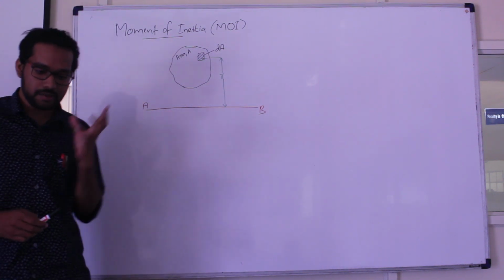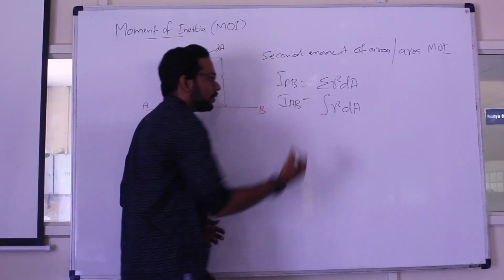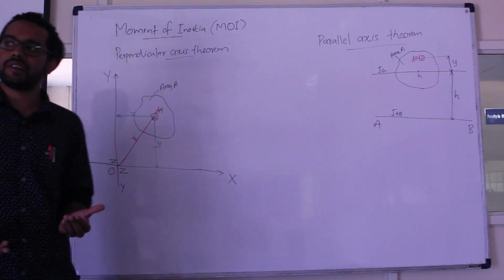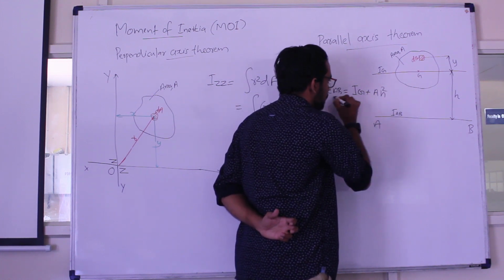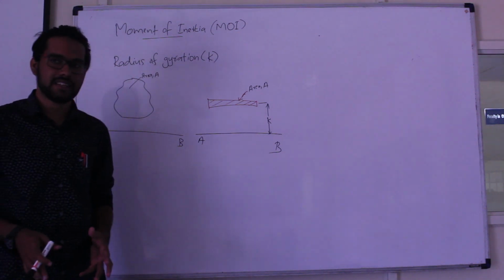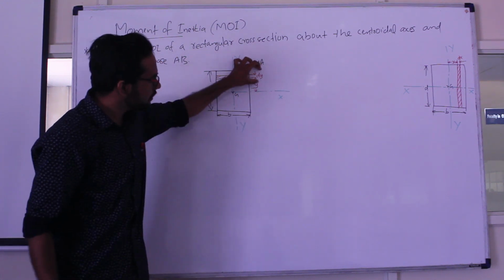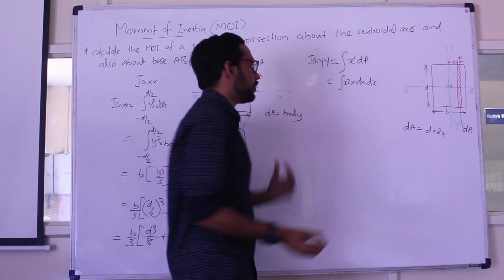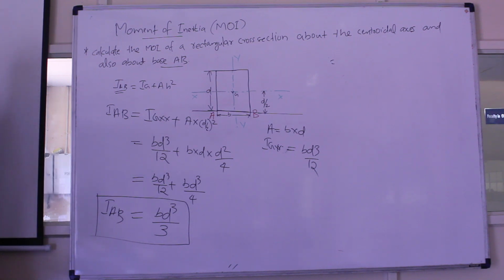Engg Mechanics - MOI concept, Parallel & Perpendicular axes theorem, MOI of Rectangle - Derivation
Concept of Moment of Inertia is clearly explained in this video. Also parallel and perpendicular axes theorems explained with proofs. Concept of Radius of gyration is explained. MOI derivation of rectangle is also covered.